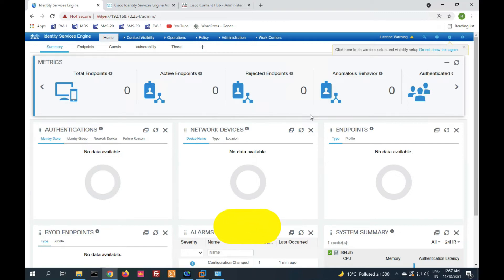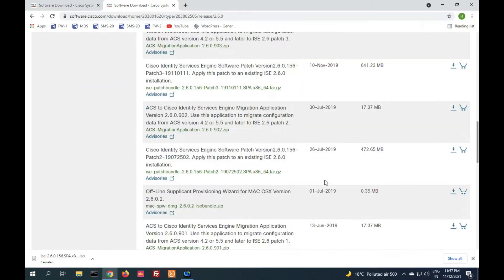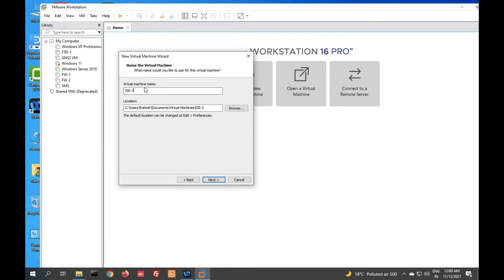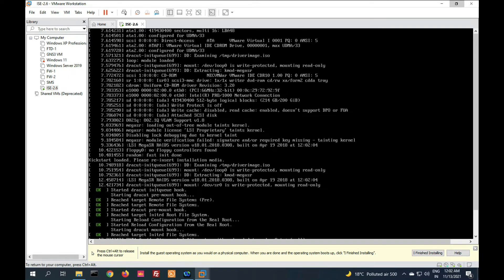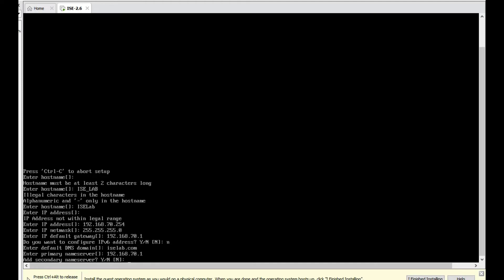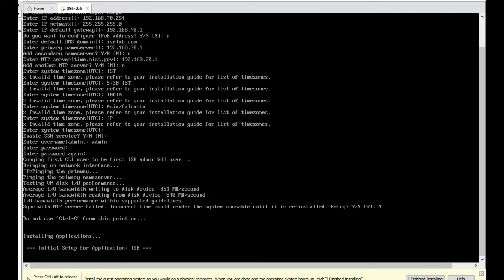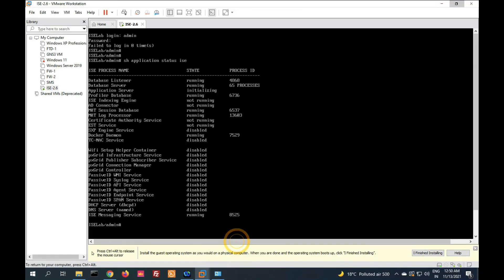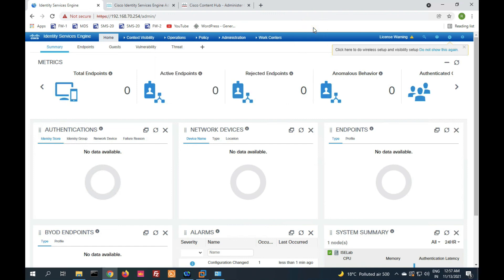How to Install CISCO ISE on a VMware | CISCO ISE tutorial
you can install cisco on on vmware in easy way.
Cisco ise is a very populer aaa server .
cisco ise stand for identity services engine.